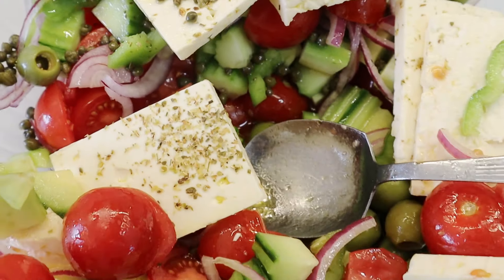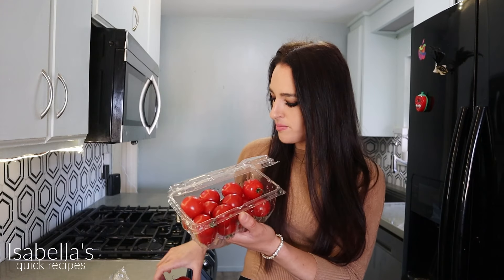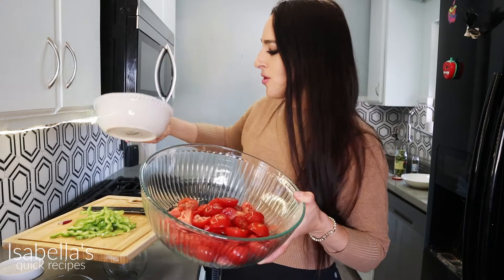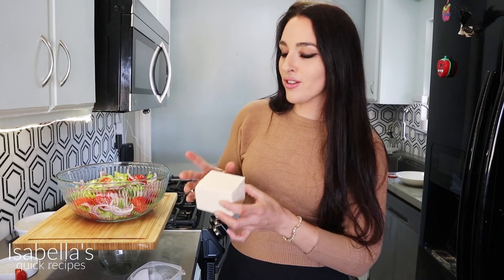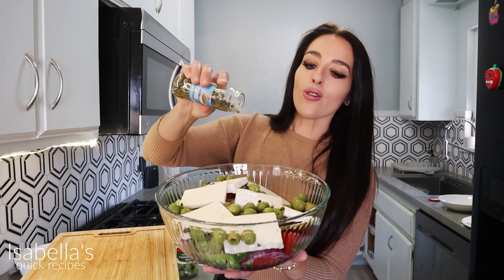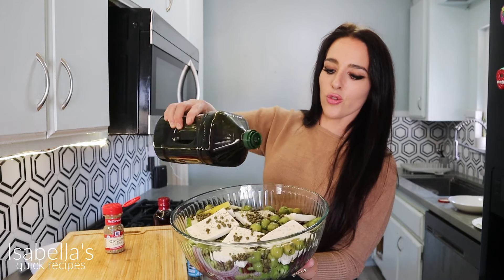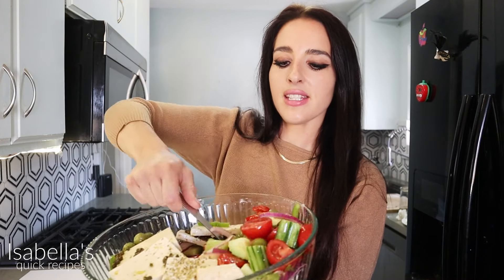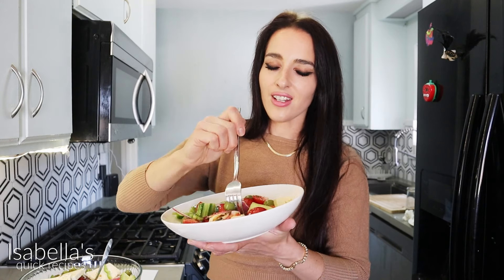SANTORINI GREEK SALAD | ISABELLA'S QUICK RECIPES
Hey everyone thanks so much for joining me for another quick and easy recipe!  Today I'm showing you guys how to make this wonderfully fresh and delicious Santorini style greek salad.  This makes the perfect lunch to take to work the next day because as it sits the flavors marinate and becomes very addicting!

Ingredients:
small green olives
goat cheese
tomatoes
cucumber
bell pepper
capers
onion
olive oil
red wine vinegar
oregano